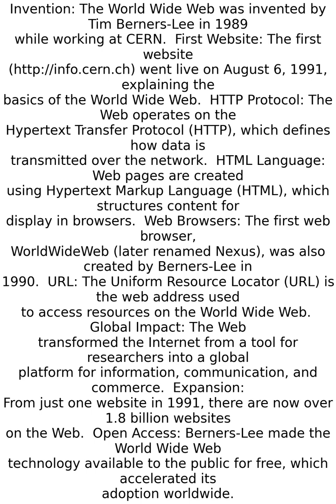World Wide Web in computer networks | Interesting Facts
In this YouTube short video, I'll be discussing some favorite interview questions related to JavaScript. These questions are particularly useful for web developers and SAAS product creators like you who want to excel in interviews and become proficient developers. We'll cover common JavaScript interview questions and provide concise answers to help you prepare for your interviews and enhance your coding skills.

Happy coding!